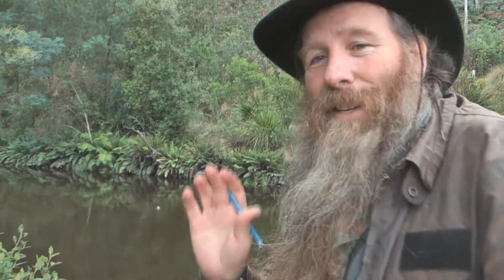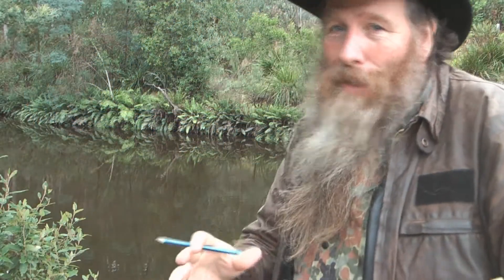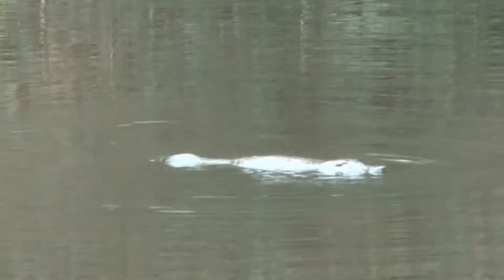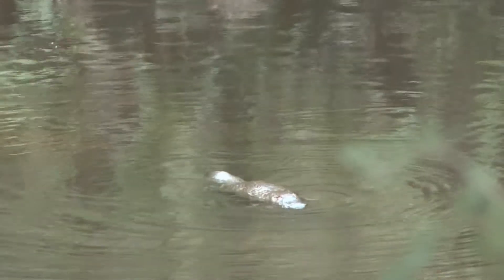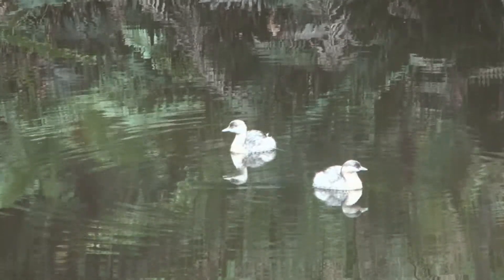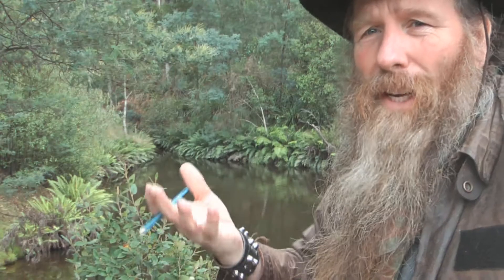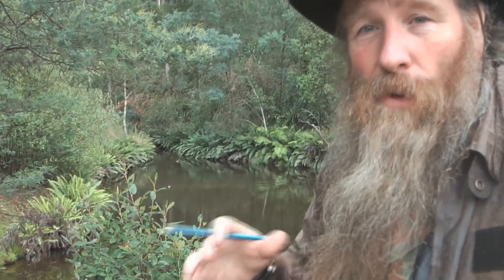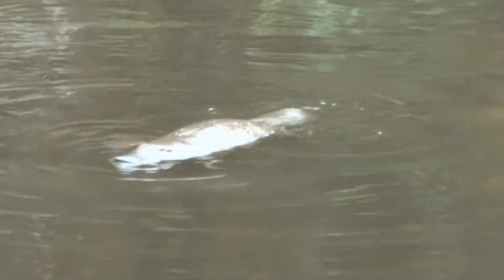The Platypus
One of this planets most amazing mammals.